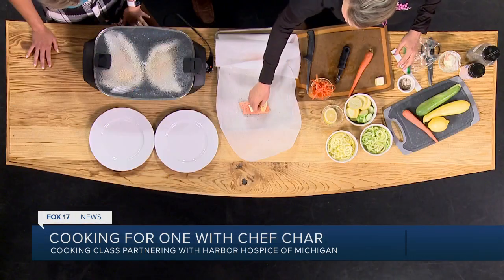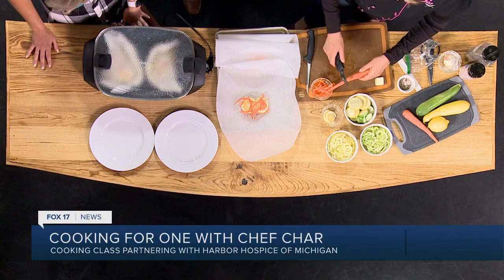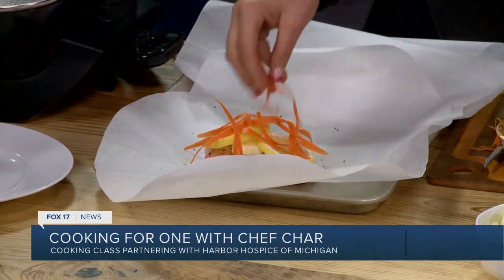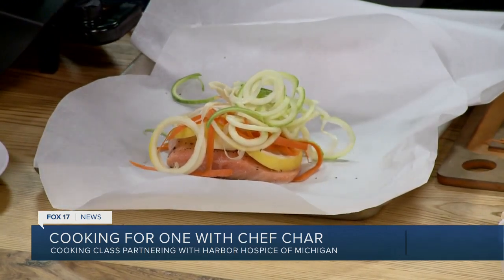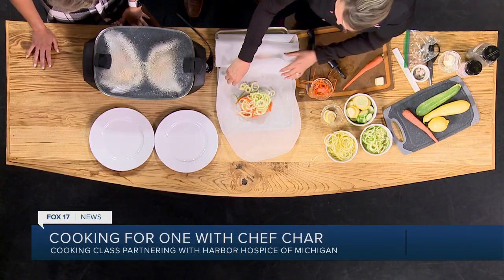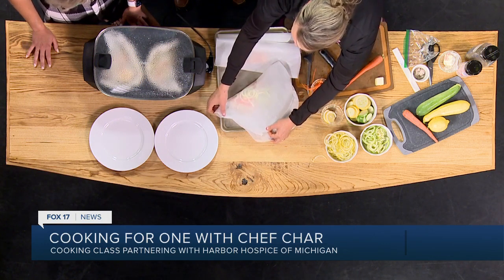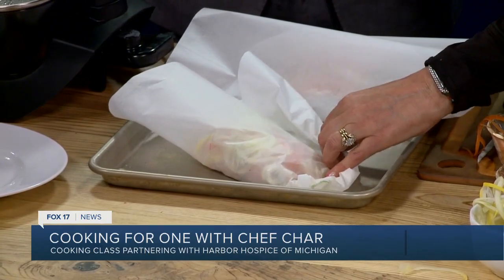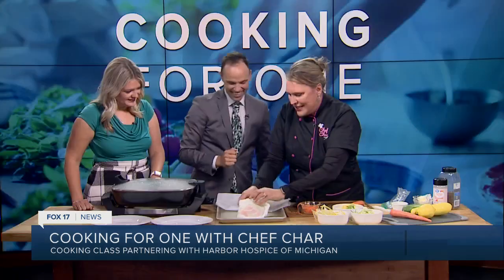Chef Char supports newly alone with Cooking for One classes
Chef Char joined our morning show team to show us how to make a quick and easy salmon dinner.  It's part of her Cooking for One class that she partners with Harbor Hospice of Michigan to offer as part of their grief support program.